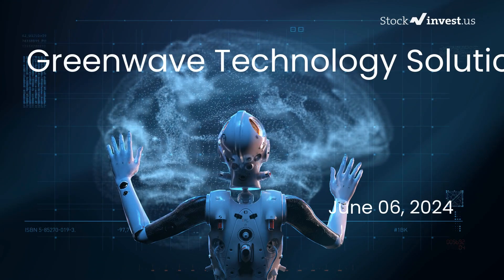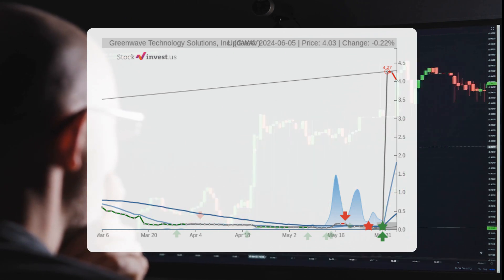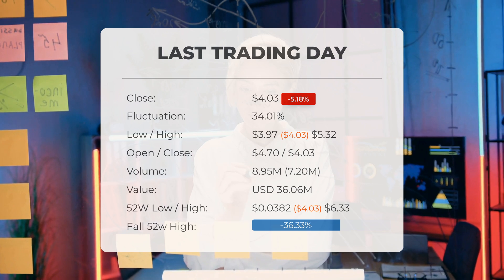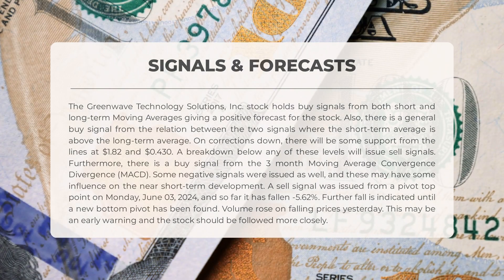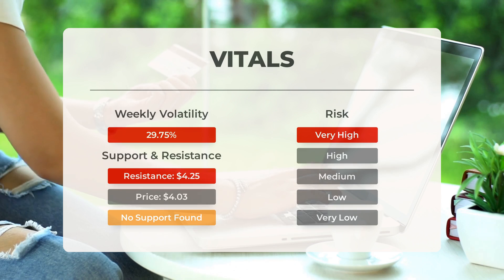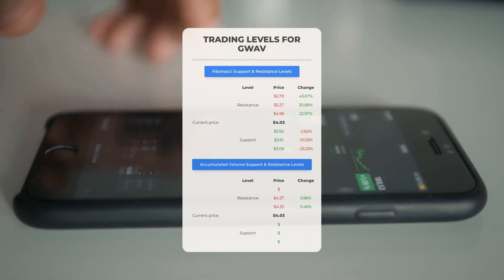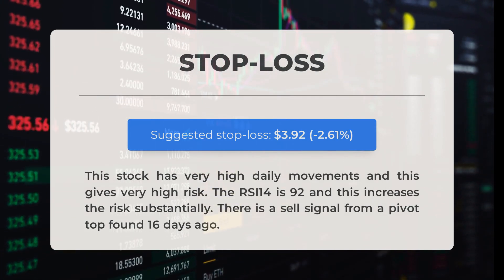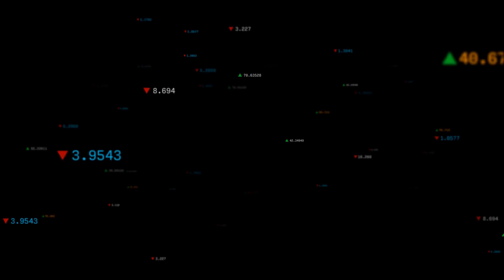Greenwave Technology Solutions' Uncertain Future? In-Depth Stock Analysis & Price Forecast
Greenwave Technology Solutions, Inc. Stock Prediction and Forecast [GWAV]

Greenwave Technology Solutions, Inc. price prediction was made for Thursday, June 06, 2024

We go over the GWAV Inc. stock and give our stock price prediction (GWAV). Our GWAV stock price analysis and stock price forecast on GWAV for Thursday, June 06, 2024

Greenwave Technology Solutions, Inc. Stock Analysis - GWAV Stock Price Prediction for Thursday, June 06, 2024

GWAV STOCK: THIS IS A GWAV STOCK PRICE PREDICTION, GWAV STOCK PRICE ANALYSIS, AND A GWAV STOCK PRICE FORECAST VIDEO.